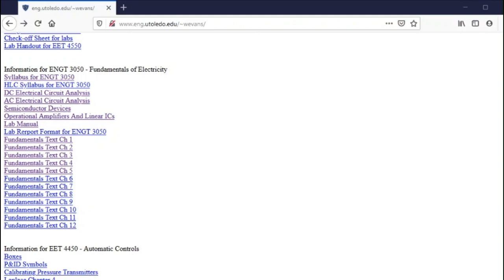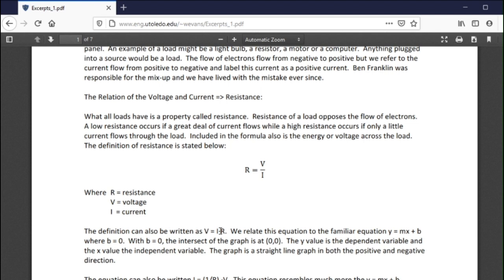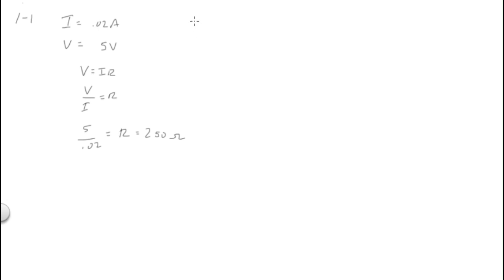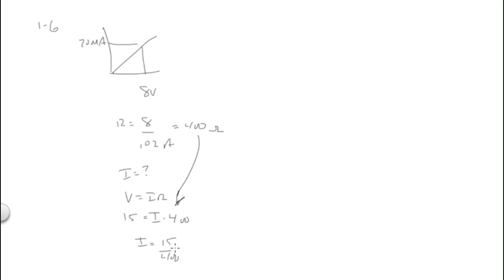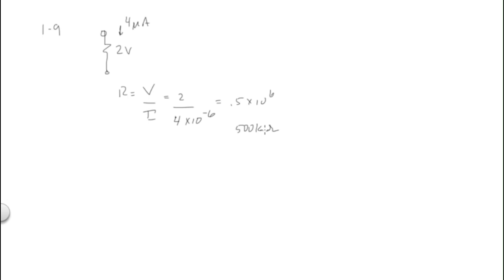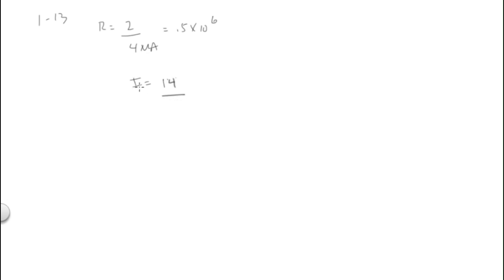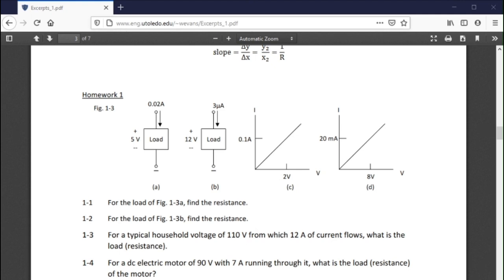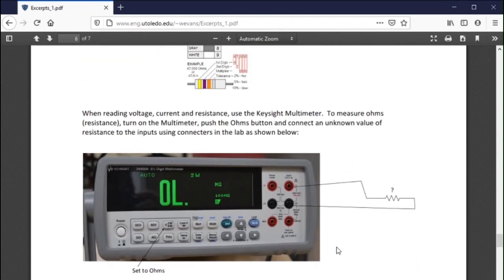ENGT 3050 Ch 1